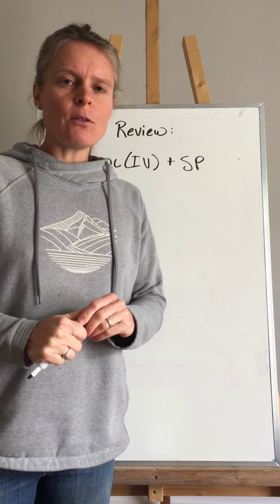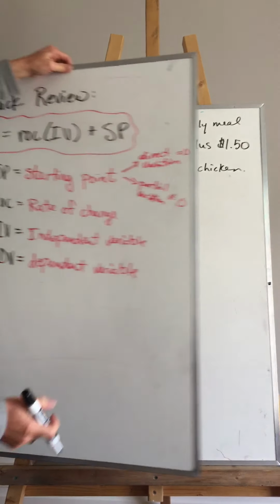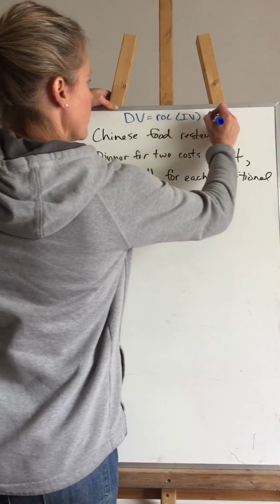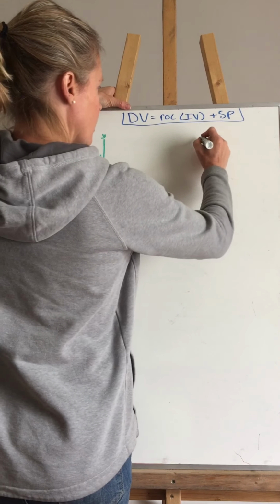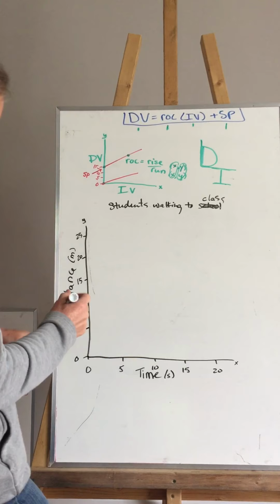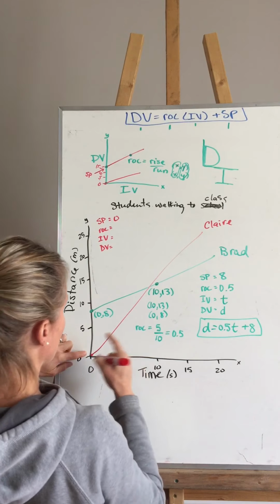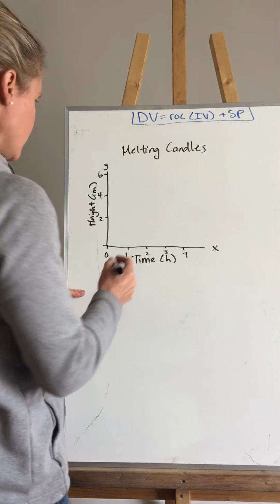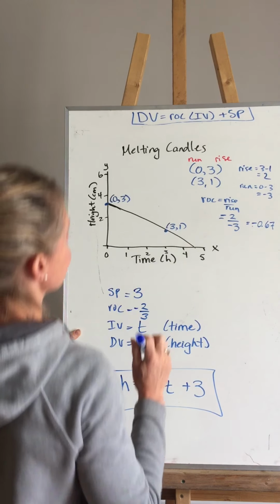June 8&9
Writing an Equation from a Graph